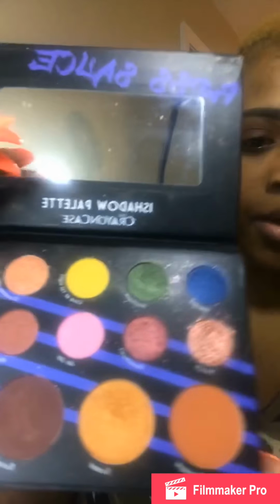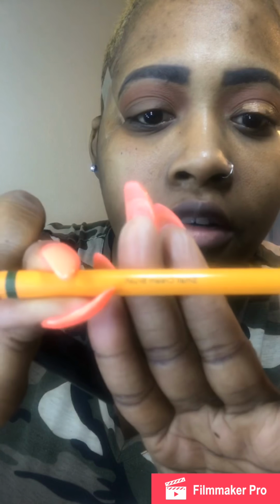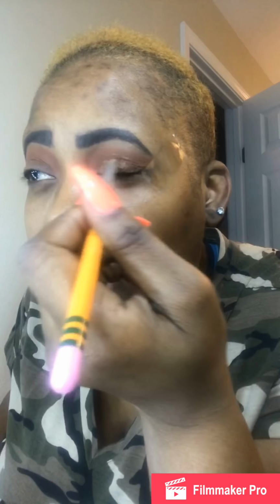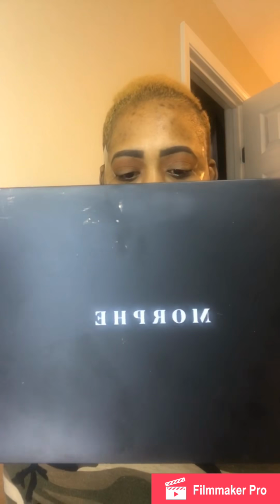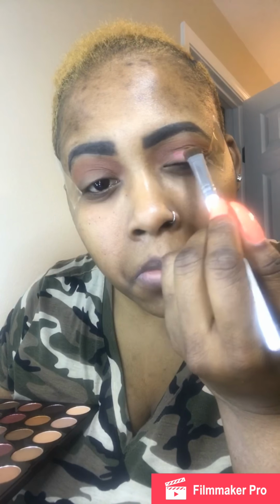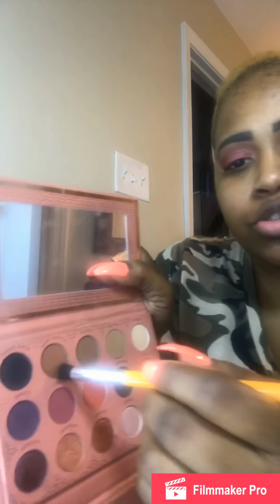Eyeshadow for beginners!!!! Using Morphe, BH Cosmetics,Crayon Case,Fenty Beauty & Almay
makeup for beginners,eyeshadow,setting powder